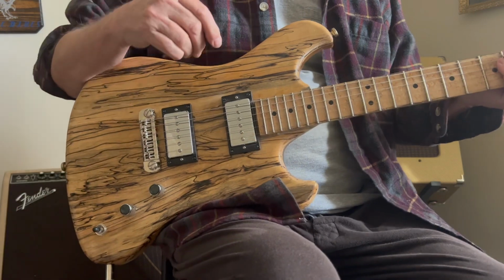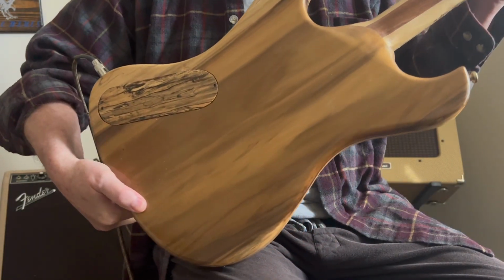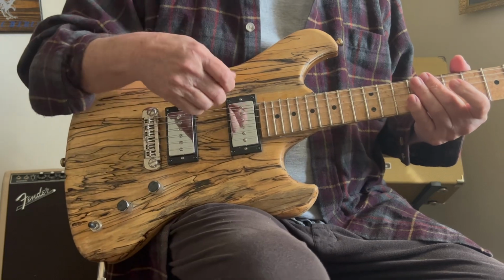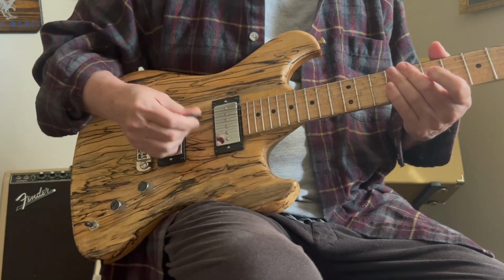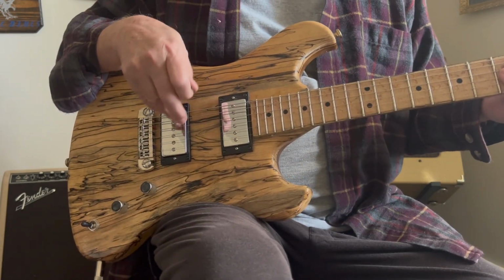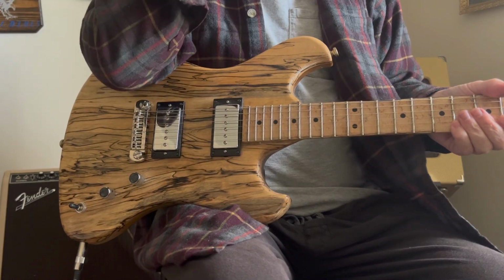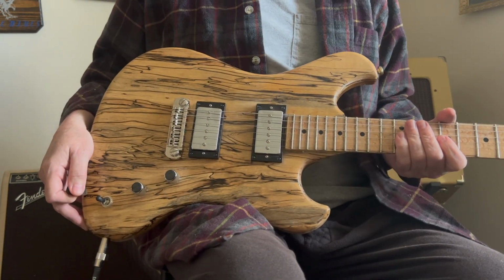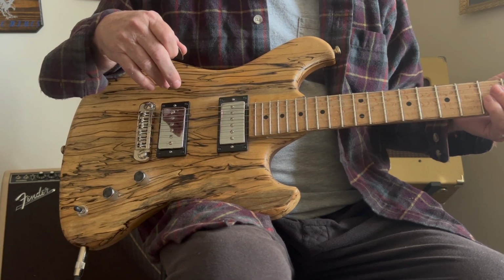SP P90 is all done!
The SP P90 is all done!
The music is written by me and played by me.

18 hours ago
Quote
Edit
Post Options
Post by Just Guitars on 18 hours ago
Ok... Here ya go! One video of the SP P90 guitar! Hope you all will give me a thumbs up on YouTube!
Thanks!

SP P90;
P90 pickups I bought off of Amazon. They have the braided shielded wire.

 Spalted poplar body. This wood is from trees that had fallen on the property where I live. The logs were then milled four years later. Now some of that wood is a guitar!

 Poplar, walnut and bird's eye for the neck with a two-way truss rod.

Wrap around bridge.

 525k tone and volume pots with .033 cap. The pot's mic out at... 525 and the other one was 522. These are CTS (the real deal) They are marked as 525k. Well, with in spec. LOL! Not like the 550k junk CTS counterfeit ones I got.

Medium jumbo frets.

Wilkinson's tuners 6 inline.

 10 coats of Minwax tung oil finish.

 3 way Gibson switch.

 The output/input jack is the kind that is used on acoustic guitars. I like using these. The only thing one has to watch out for when using them is making sure you are not putting in the way of your control pots or switch. LOL!

 The string are 10 D'Adderio. I have used them for a lot of years. One reason I do is because they are a stand-up company. They back up what they sell and or manufacture. I had gotten a bad set one time from them. I emailed them and found out that they had a bad batch that made it out from the factory. I had one of them sets because the part number matched what they had on record. They sent me 3 new packs of strings. So, I have used them ever since.
 I was using 11's but have gone back to the 10's. One reason is because the 10's are a little easier on my fingers. LOL!

And there are two strap buttons. HA! Can't forget the strap buttons.